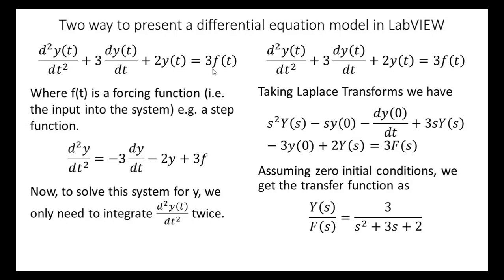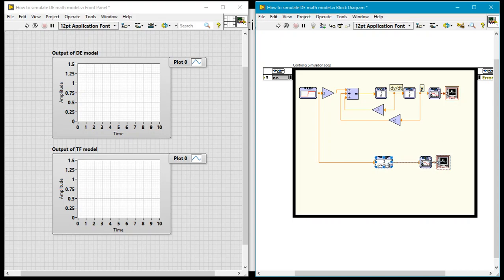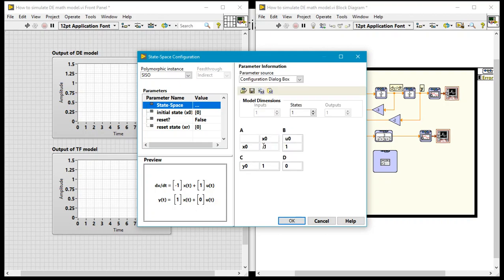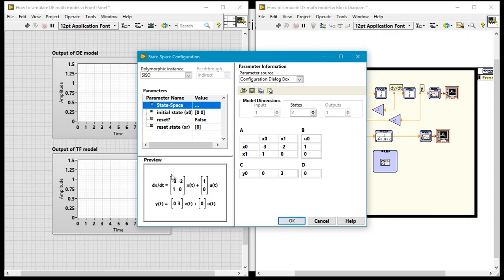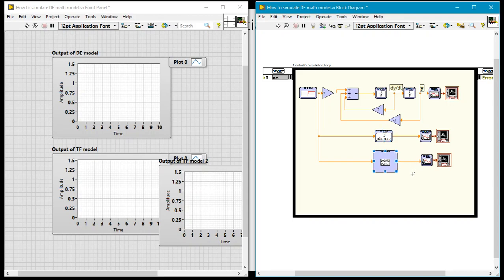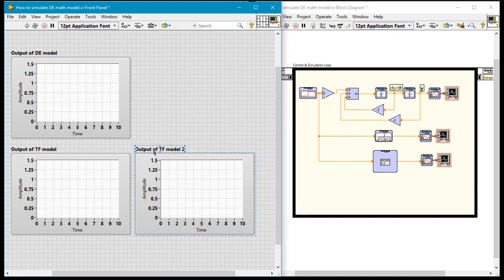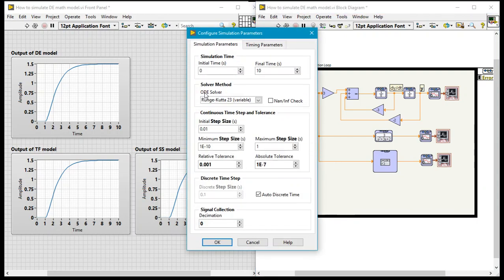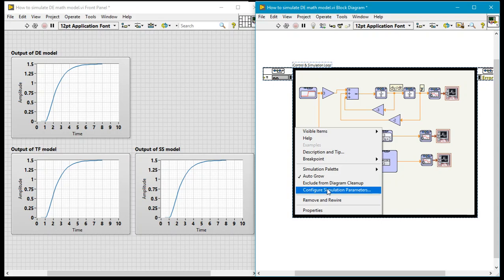How to create a State Space model in LabVIEW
This video shows how to create a State-Space Model in LabVIEW. It follows from the previous video I made "How to Simulate a DE Mathematical Model with LabVIEW"